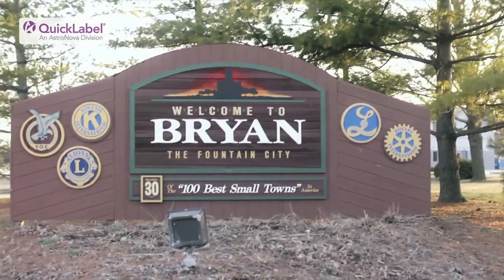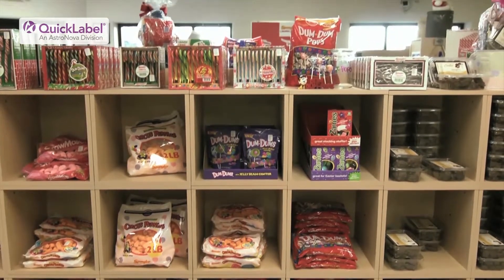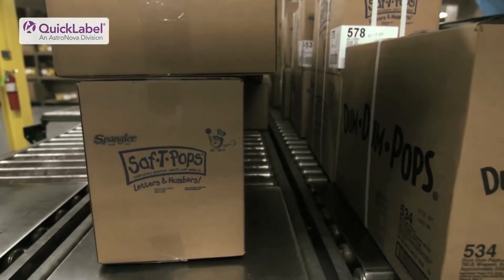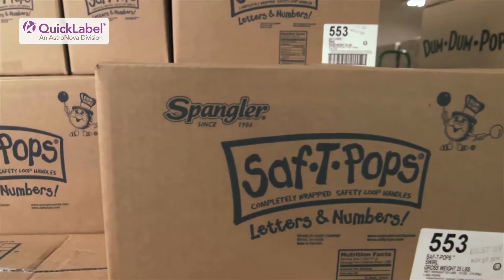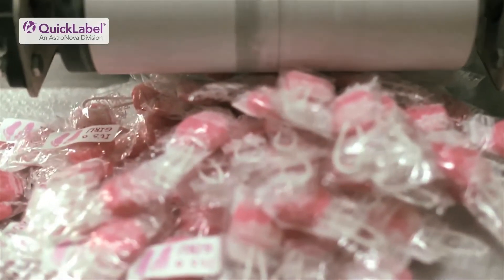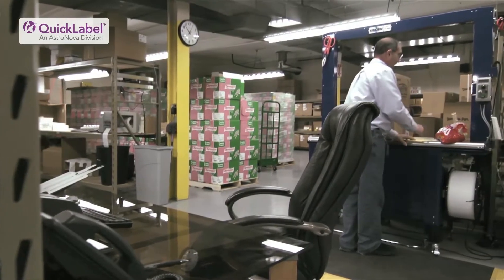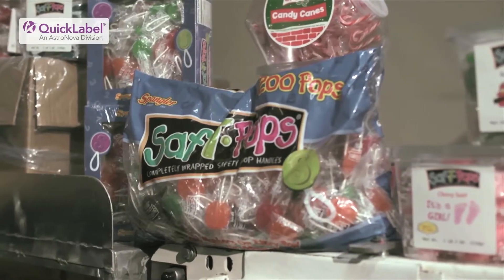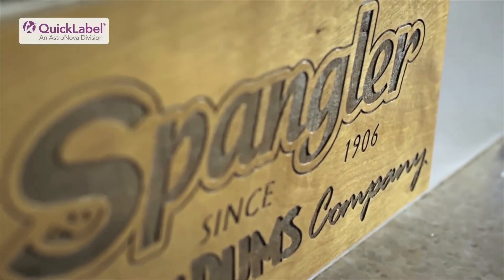Spangler Candy Prints their Famous Lollipop Labels with QuickLabel's Vivo! Touch Label Printer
Spangler Candy Company doesn’t use its high-volume packaging lines to handle small quantity orders for their special Saf-T-Pop® lollipops with personalized labels. They choose to print personalized labels in short-run batches with the Vivo! Touch color label printer instead!

Spangler’s new custom-labeled Saf-T-Pop program has opened avenues for new sales for the company and has added a personal touch to giveaway items, promotional items and party favors for businesses, and individual consumers alike.